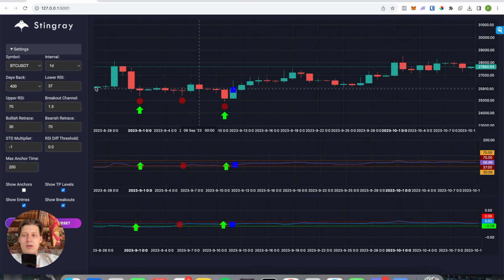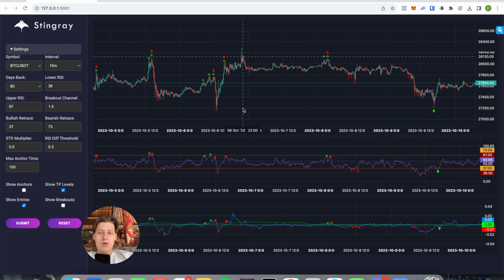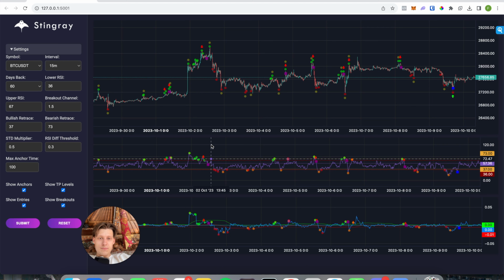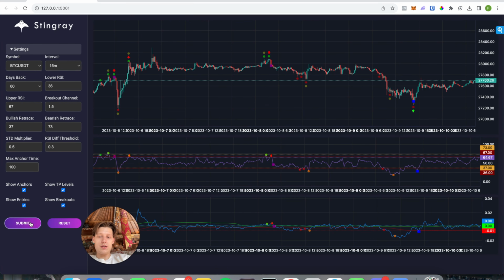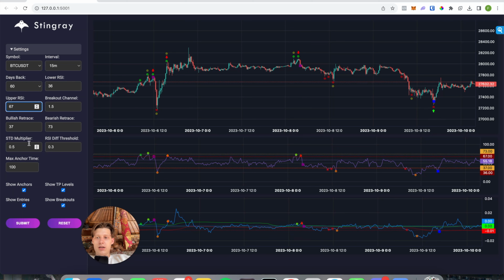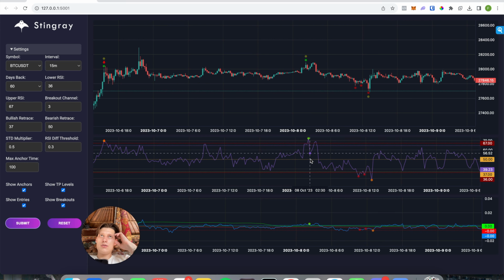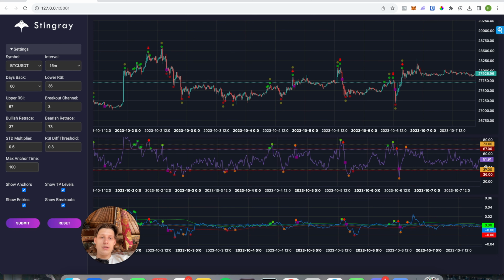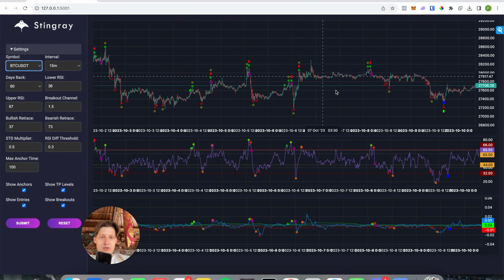The Million Dollar Strategy [LITERALLY] - Stingray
In this video, I will walk you through the development process of our strategy and introduce you to the Stingray dashboard. We have invested millions of dollars and years of research to create this comprehensive strategy that combines various theories and market mechanics. I will explain how we trade based on experience and intuition, and how our indicators and strategies support our decision-making. Additionally, I will demonstrate the use of filters, such as breakouts and anchors, to enhance our trading signals. Join me as we explore the features and settings of the Stingray dashboard, and feel free to experiment and outperform me with your own strategies.